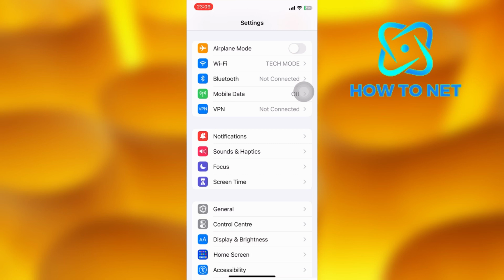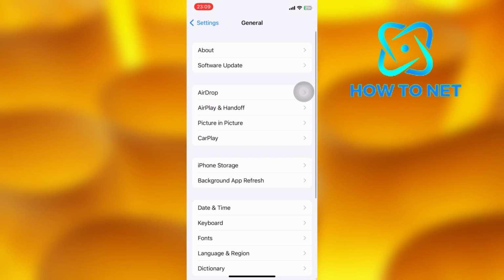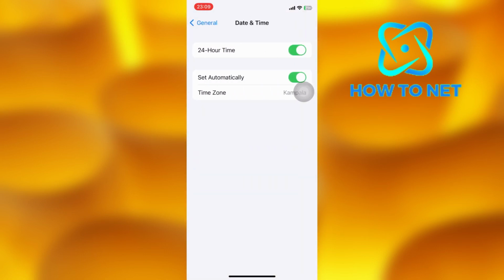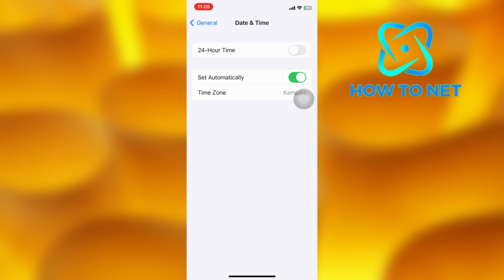Remove 24 Hour Time On iPhone | Change To 12 Hour Clock On iPhone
In this Simple video tutorial, am going to share with you how you can change your phone time from 24 hour time. You can simply change to 12 hour clock on your iPhone in just few simple steps.

Change from 24 hour clock to 12 hour clock on iPhone